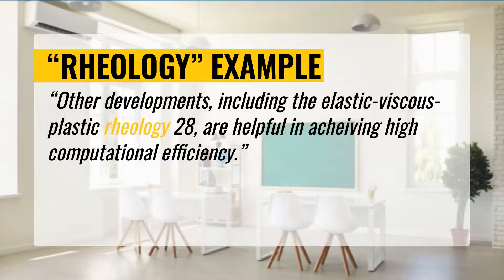RHEOLOGY: What is its meaning and usage of it?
Do, you know what RHEOLOGY means and what is the definition of RHEOLOGY? In this video, we will show you the meaning of the word RHEOLOGY. You will see RHEOLOGY definition, and how to use RHEOLOGY in a sentence . For some words, we have a special vocabulary section with pictures.

Video chapters:
00:00 - Intro
00:05 - What is the meaning of RHEOLOGY ?
00:12 - How to use RHEOLOGY in a sentence?
00:43 - Pictures of RHEOLOGY
01:01 - Video End